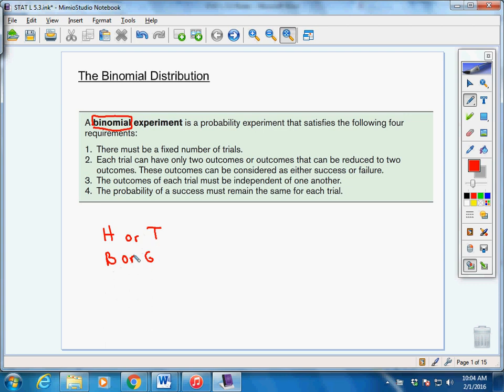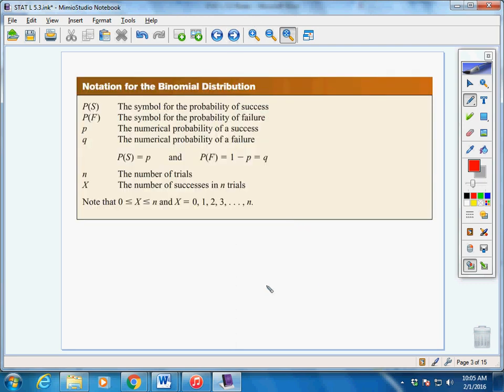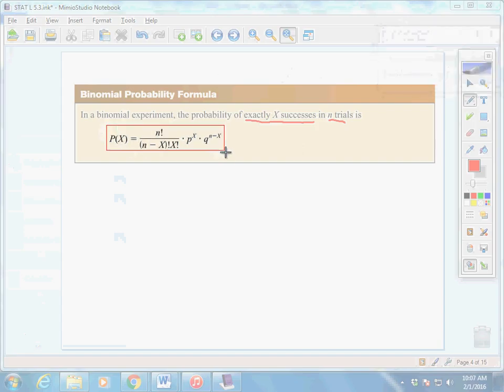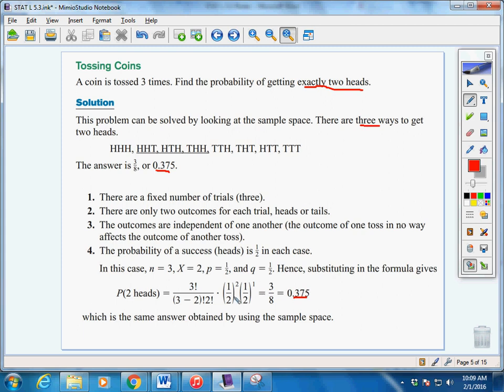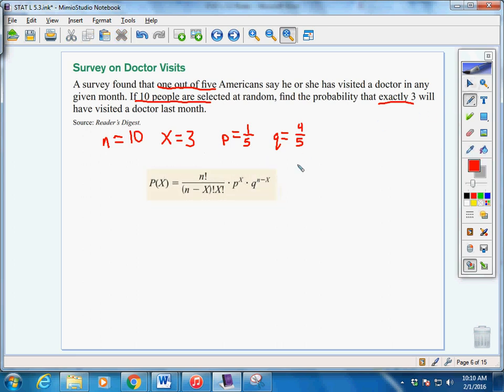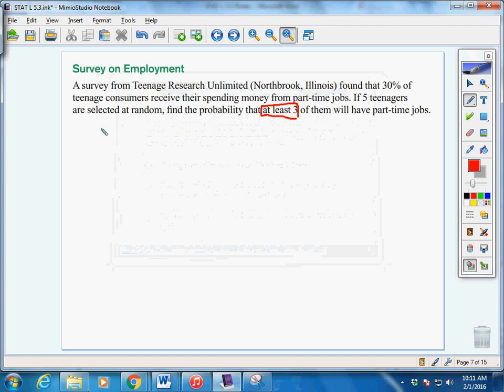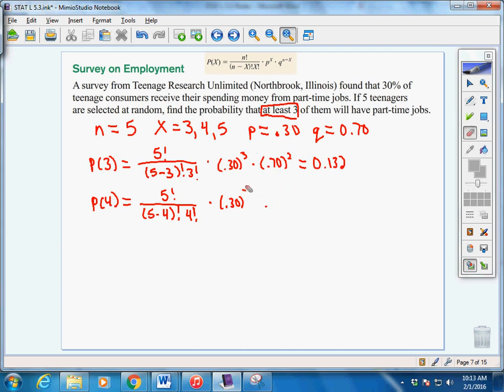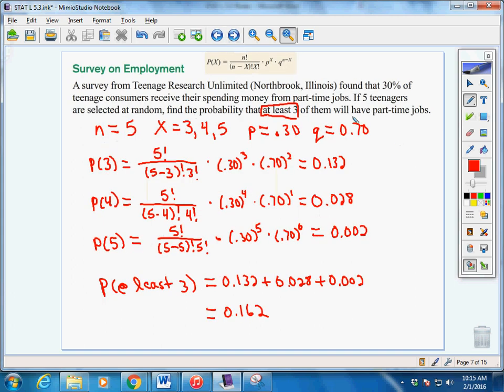The Binomial Distribution